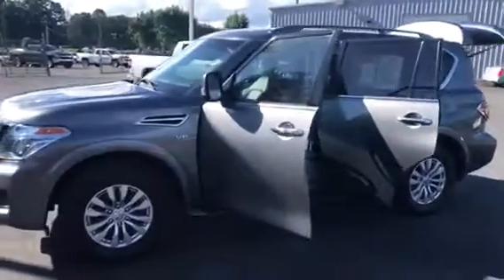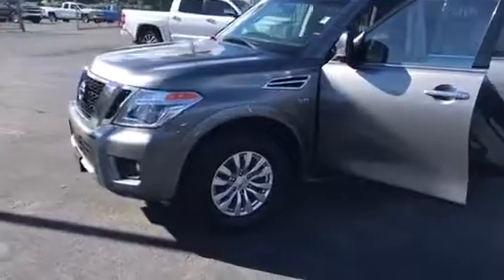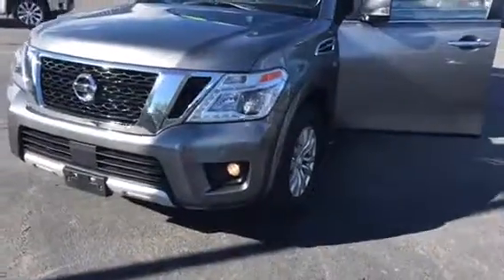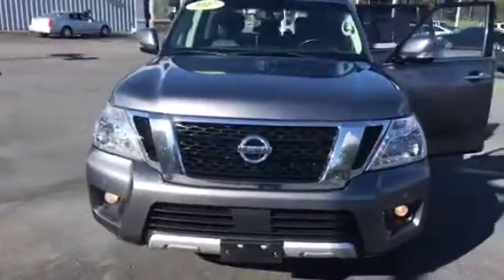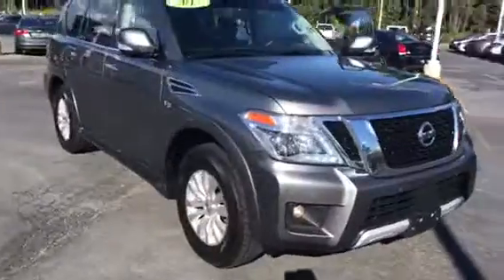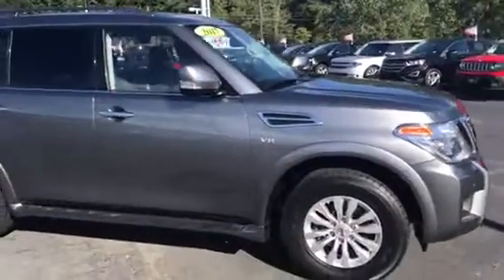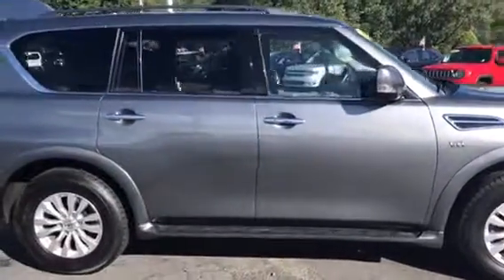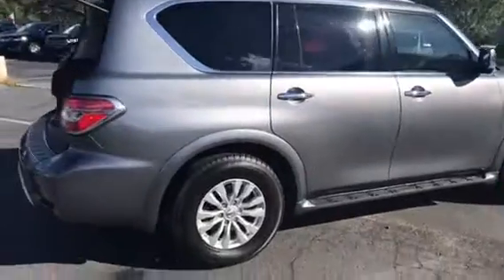2017 Nissan Armada SV - Walkaround Demo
2017 Nissan Armada SV - Available For Test Drive Today.

Vehicle Description

Body Style: Sport Utility
Model Code: 26217
Engine: 8 Cyl - 5.6 L
Drive Type: AWD
Transmission: Automatic
Ext. Color: Gun Metallic
Int. Color: Charcoal
Mileage: 46,928
VIN #: JN8AY2NC3H9506669
Stock #: R0966

Priced below KBB Fair Purchase Price! CARFAX One-Owner. Clean CARFAX.

Right 1 Auto by Keffer - Friendly dealership specializing in quality import and domestic vehicles. We are dedicated to providing the best cars and deals, backed by our Right 1 Auto Certification for Quality and Reliability.